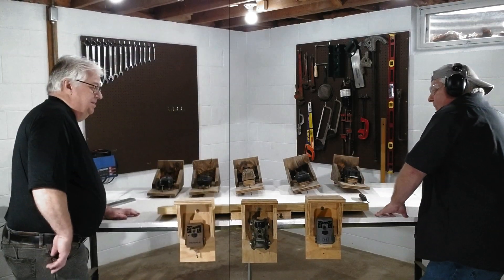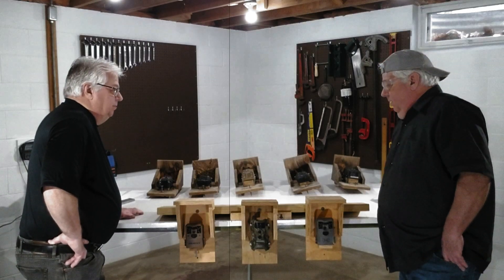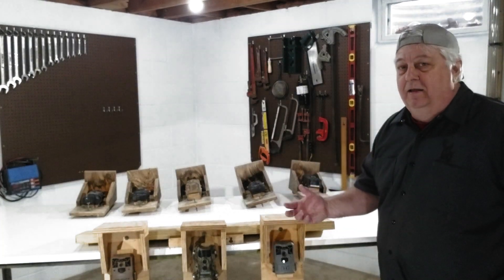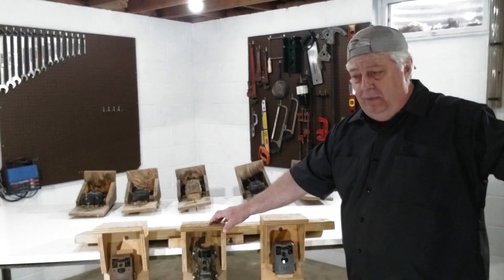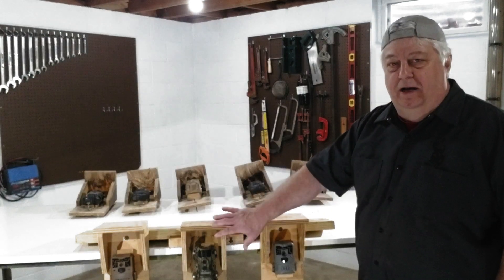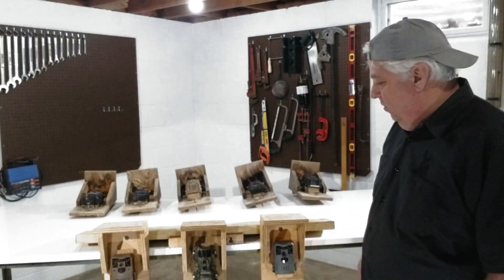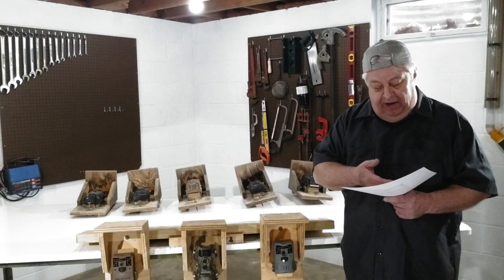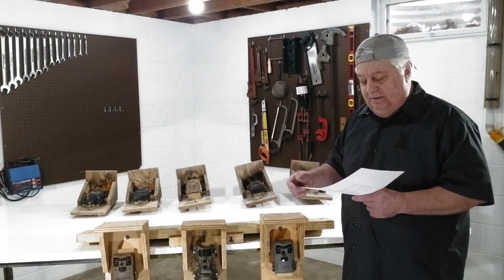Game Camera Review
A review of 3 Game Cameras in the $40 to $60 price range